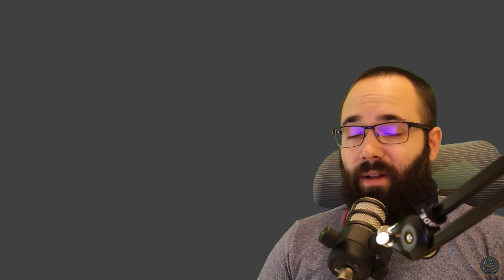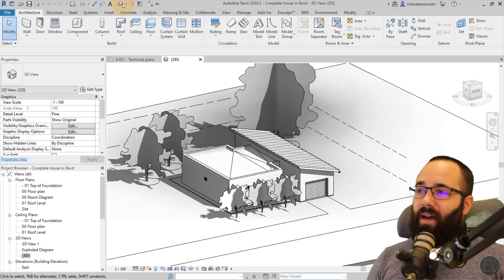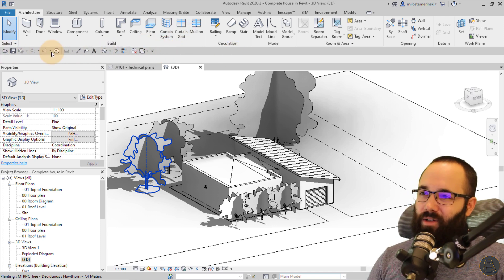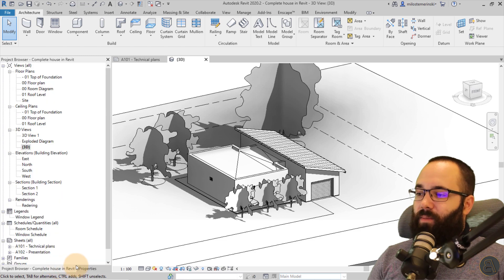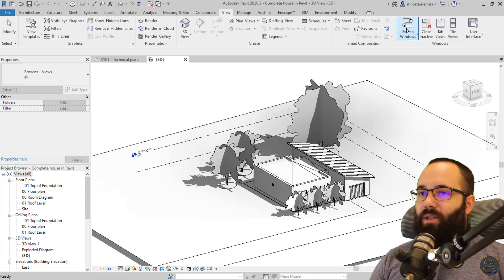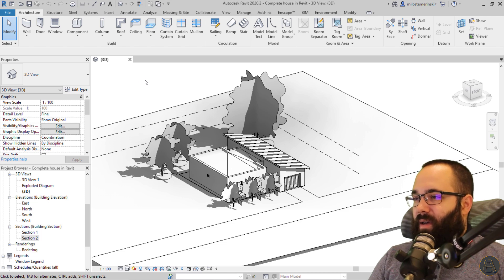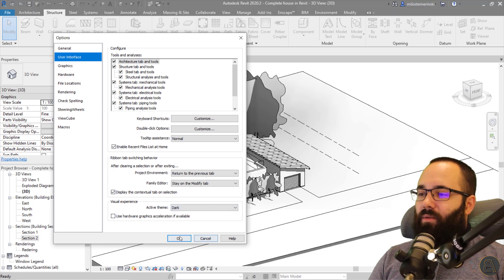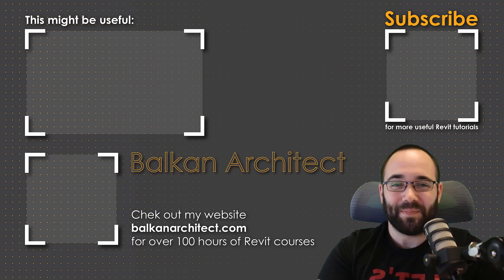Revit Beginner Tutorial - User Interface